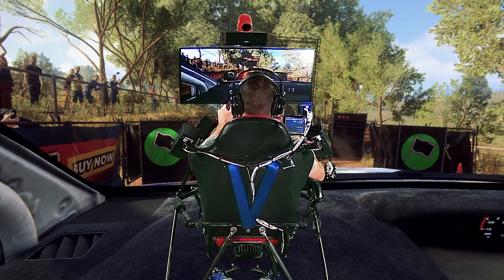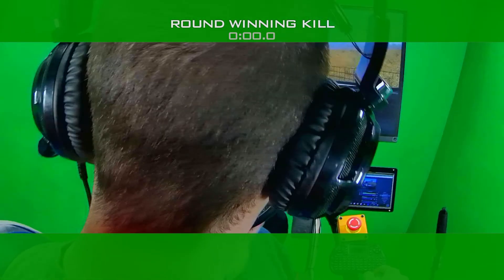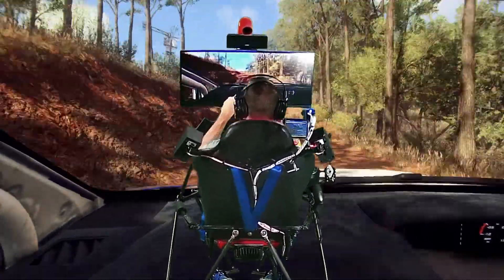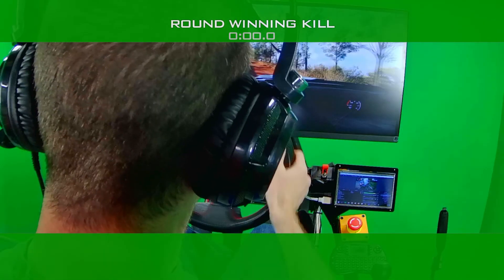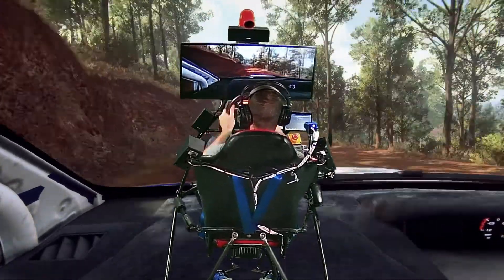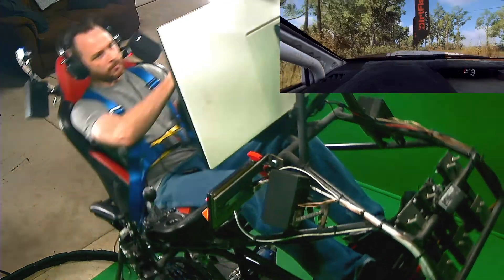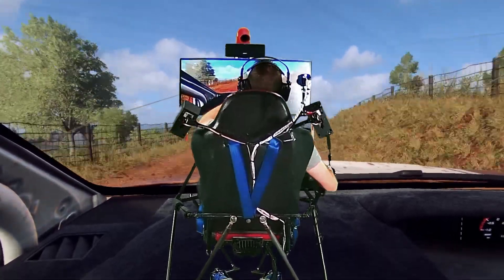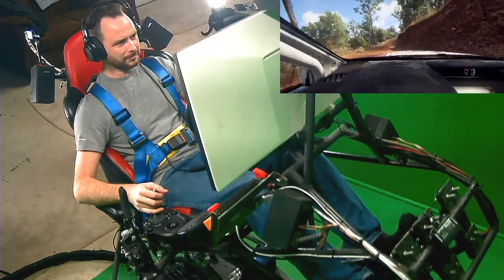Open 6DOF - Dirt Rally 2.0 - Re-visit some pain.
Project is open sourced and available on Github

Just tweaking my video switch algorithm some more, still needs some work, to clean up the transitions.  .. Im on it..